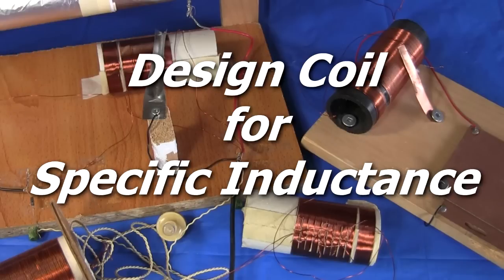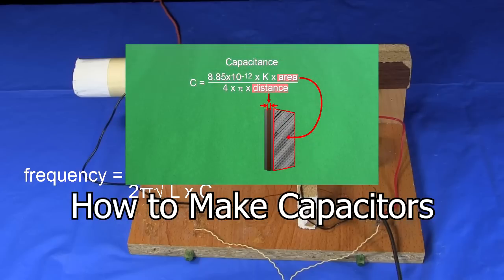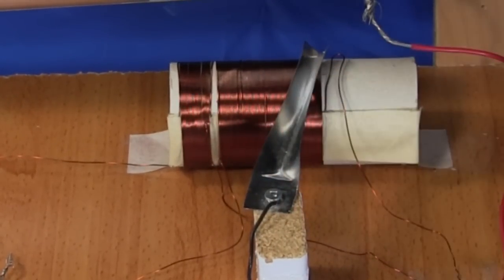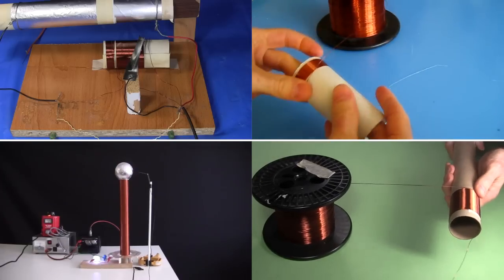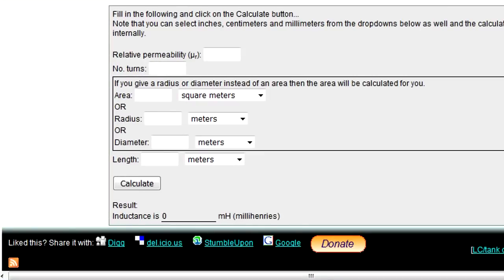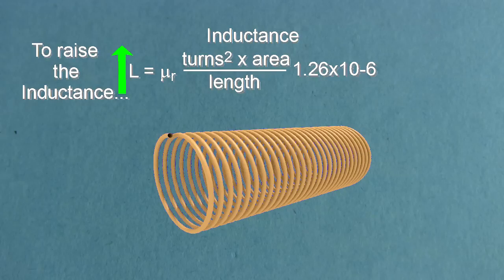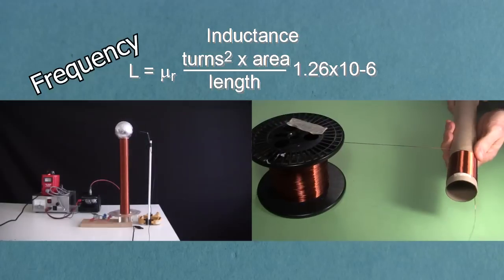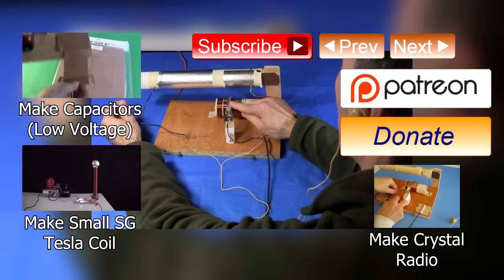How to Design a Coil for Specific Inductance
How to design a coil for a specific inductance that you need, including how to calculate the inductance and where to find an online inductance calculator. This goes through all the parameters: number of turns, area, length and relative permeability as well as mentioning some other factors like capacitance, frequency and coupling.

Jonathan Rieke
James Padden
Juliusz Wojtyga